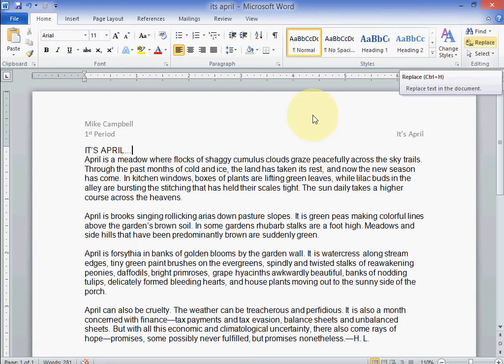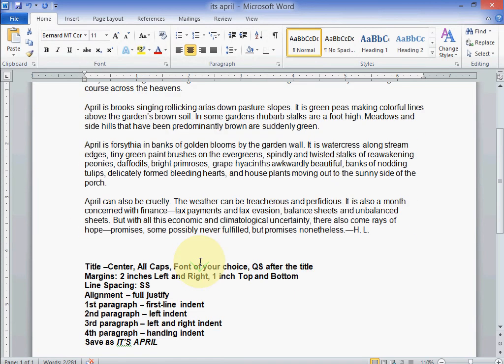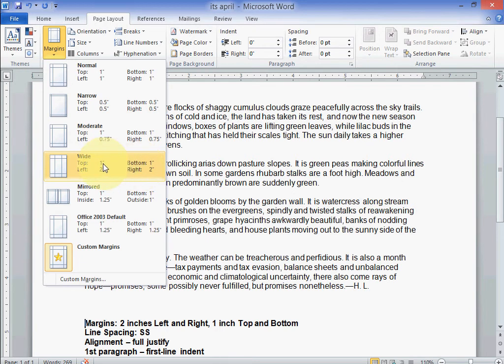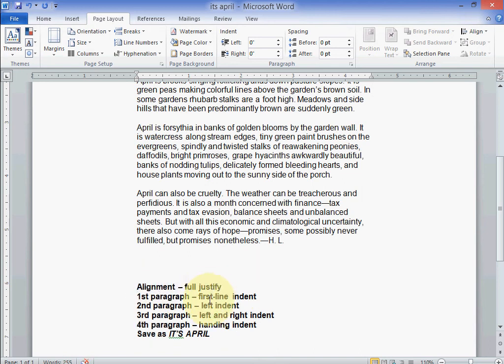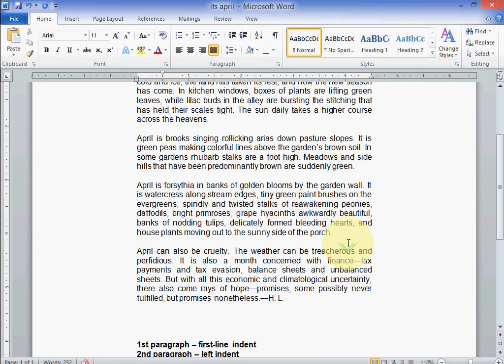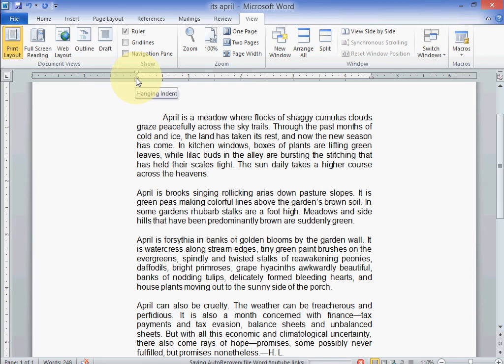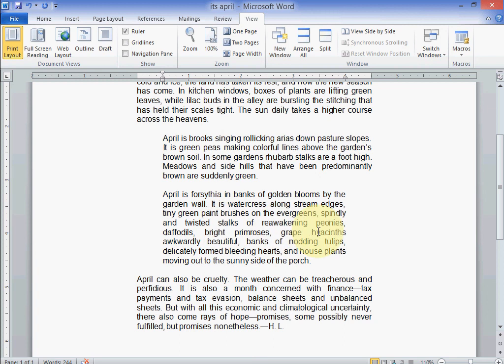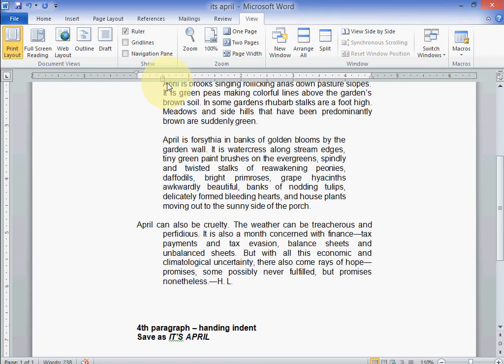Indenting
Editing--Different types of indents and how to use them.